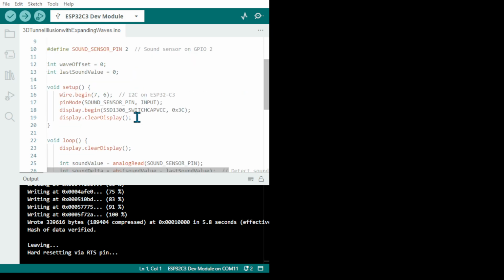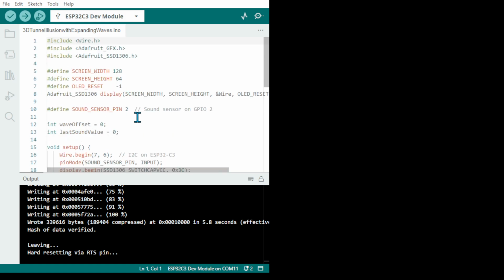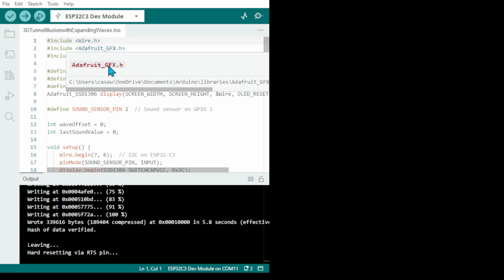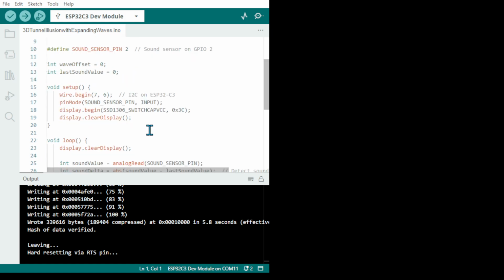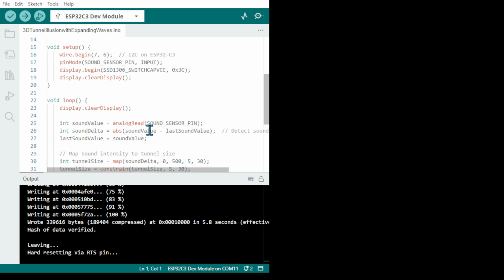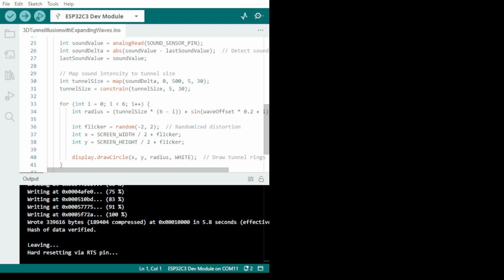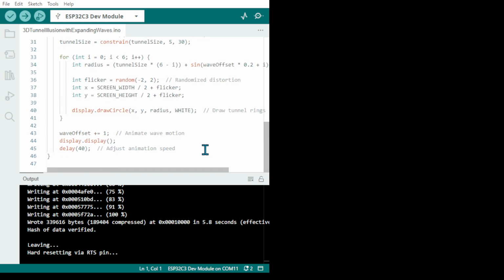ESP32 sound sensor with oled display wave traveling through a vortex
Wiring
ESP32C3
Oled GND Vcc 5v Pin 7 SDA and Pin 6 SCL.
Sound Sensor GND Vcc 3.3v Pin 2

3D Tunnel Wave
Simulates a depth effect by moving waves inward.
• Looks like traveling through a vortex.
• Achieved using scaling sine waves that shrink over time.

3D Tunnel Wave Effect on OLED (ESP32-C3 + Sound Sensor)
This effect will simulate a 3D tunnel with waves, reacting dynamically to sound. The tunnel expands and contracts based on sound intensity, creating an illusion of depth.